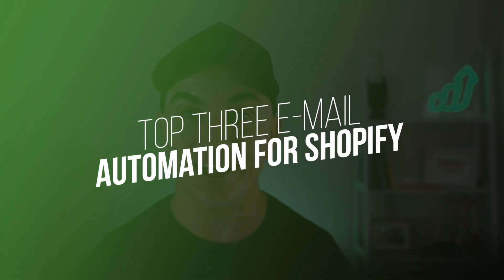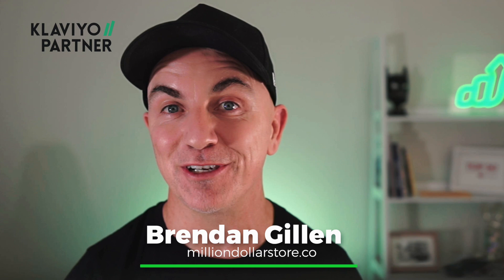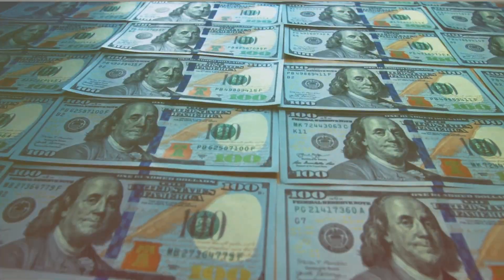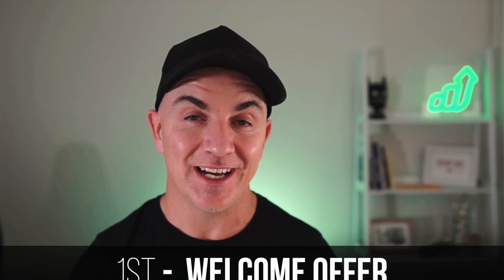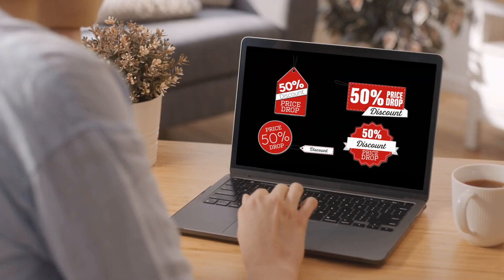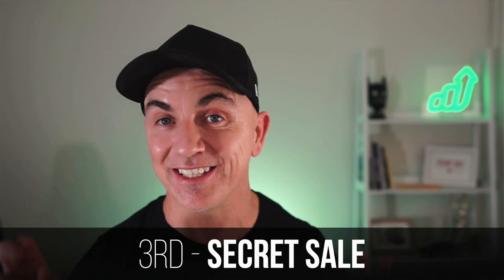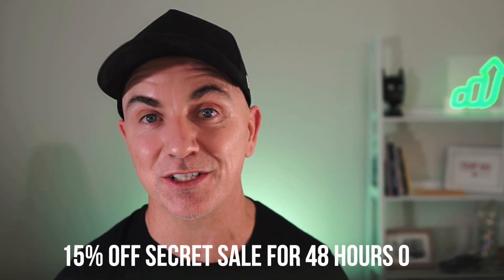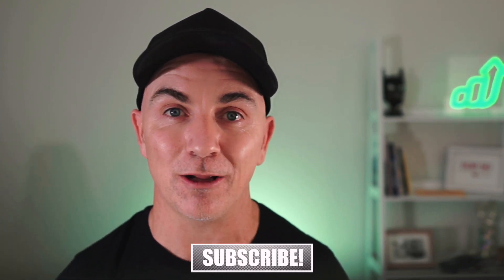Shopify Email Marketing Automations Tutorial (Don't Leave Money On The Table!)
In today's video I show you can use shopify email marketing to make more money with your ecommerce store. Hope you like it, cheers!

Free Trials!